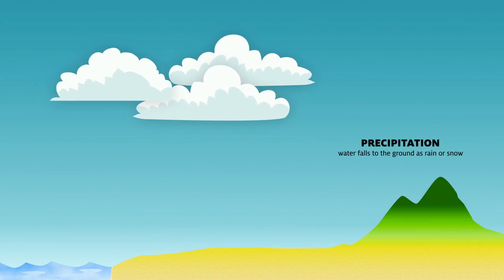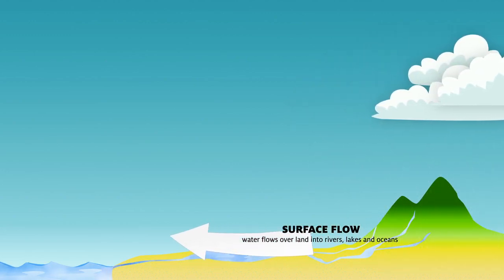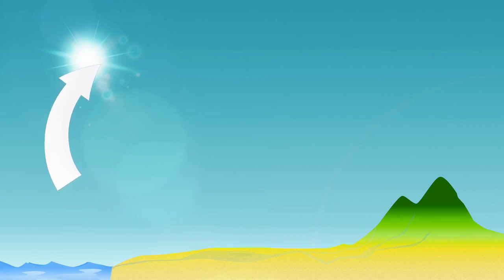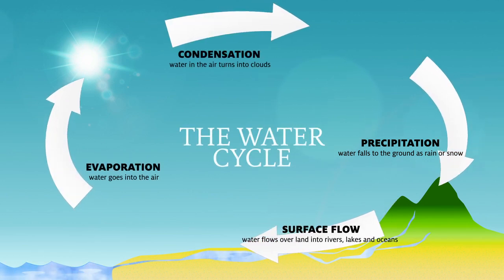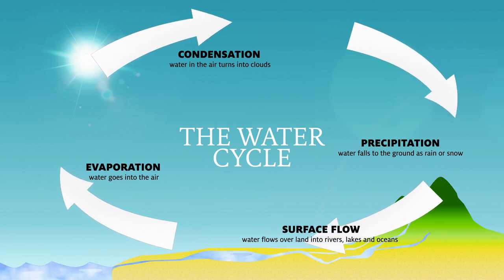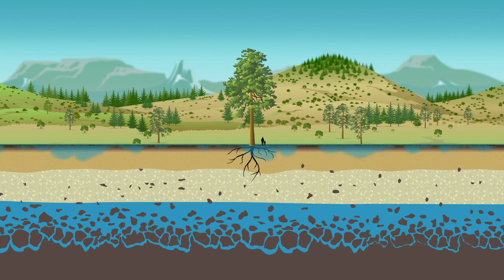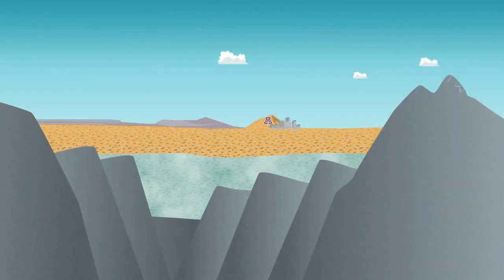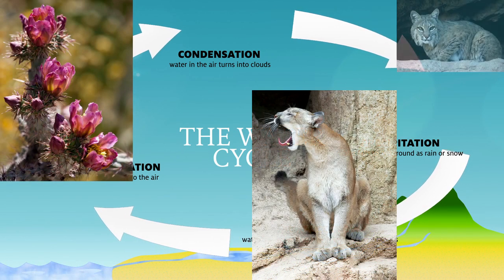All Around The Water Cycle – Animated Science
This animated video "All Around The Water Cycle" from the free Mt. Lemmon Science Tour app, explains the water cycle in simple, easy to understand graphics.

The Mt. Lemmon Science Tour, a smartphone audio guide for the spectacular drive up Mt. Lemmon near Tucson, Arizona, explains all the cool Earth Science that connects to what visitors see on the drive up this Sky Islands mountain range.

The Mt. Lemmon Science Tour was developed and produced at Flandrau Science Center & Planetarium at the University of Arizona.